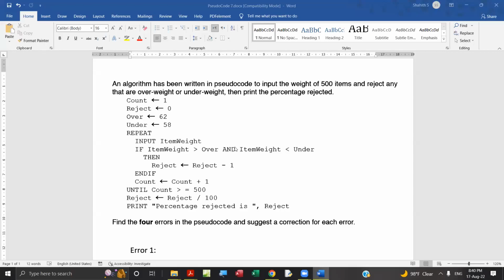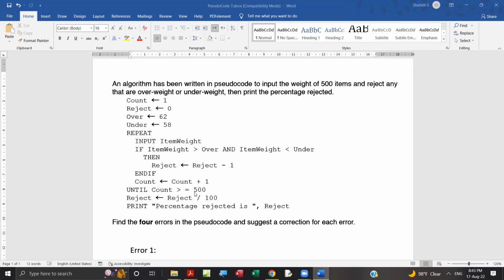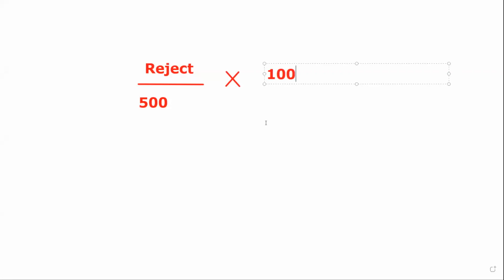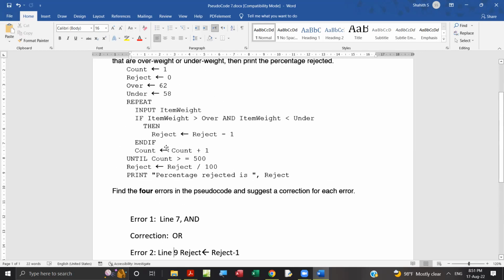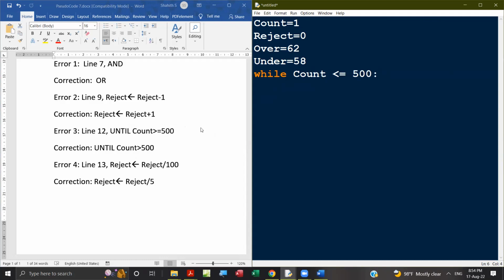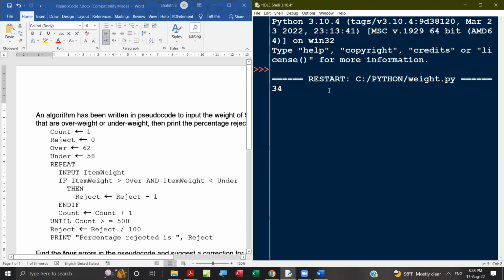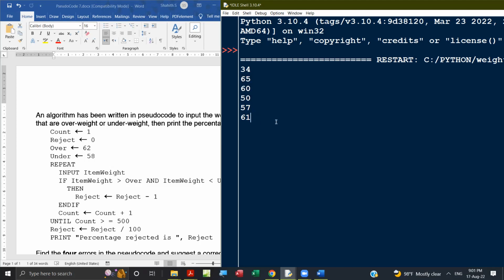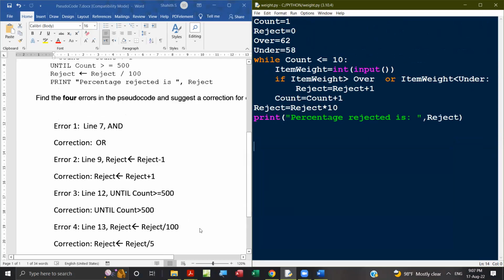Pseudocode and Program 7 To find Errors and Correct